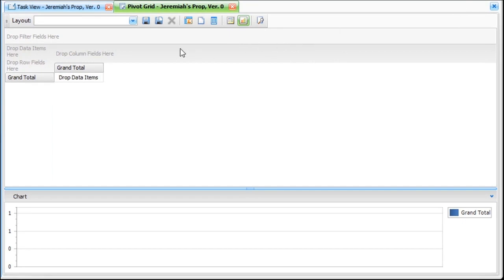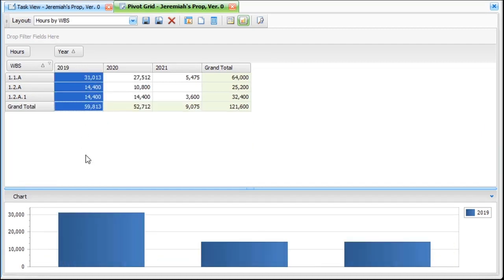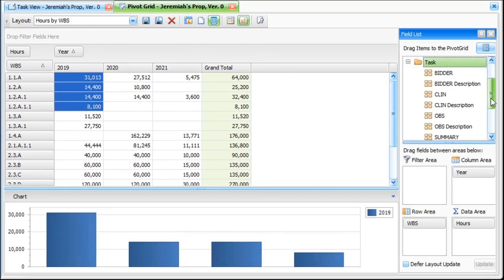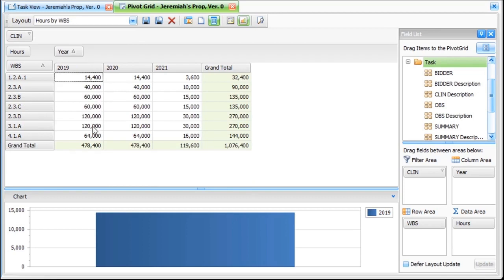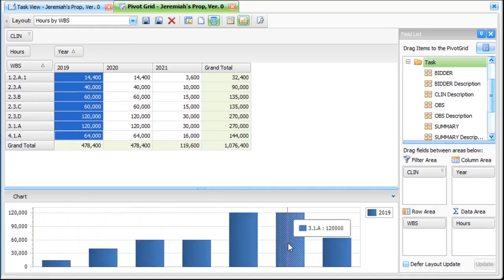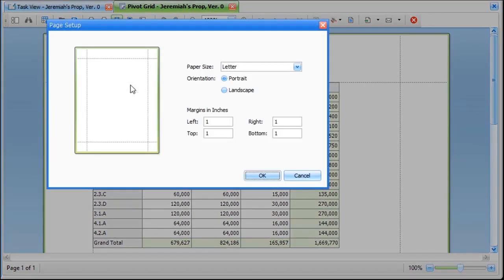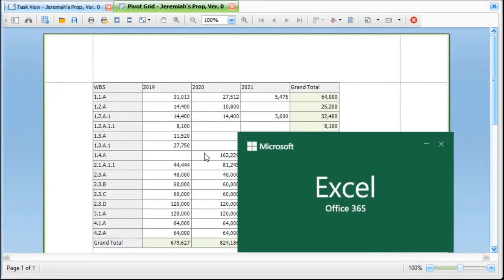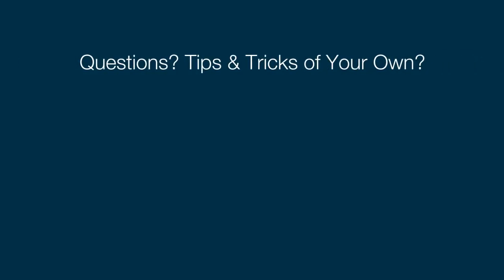Tips and Tricks: Pivot Grids pt 2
In Part 1 of our series on Pivot Grids, we learned how to lay out proposal data in pivot grids. Part 2 focuses on filtering pivot grids (by CLIN or WBS, for example) to display just the data you need, and then print or export it to Excel.